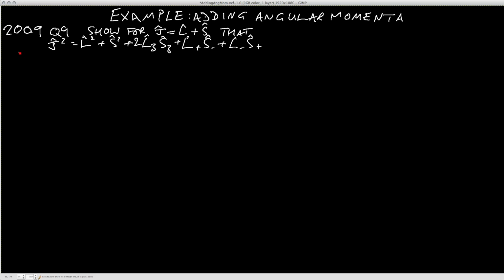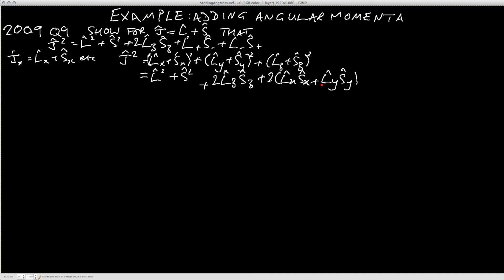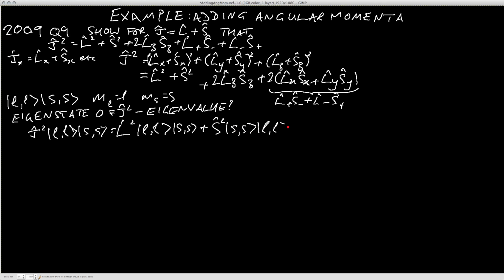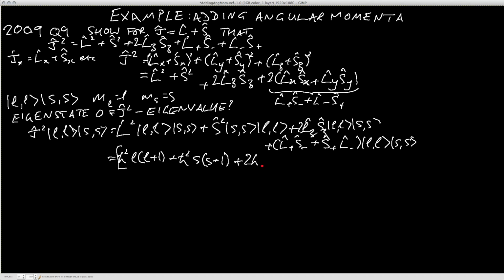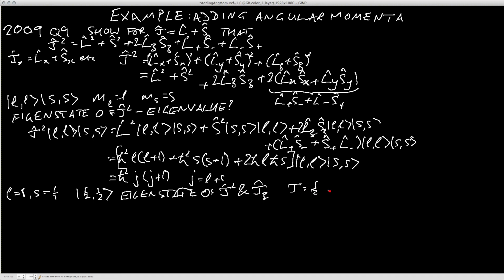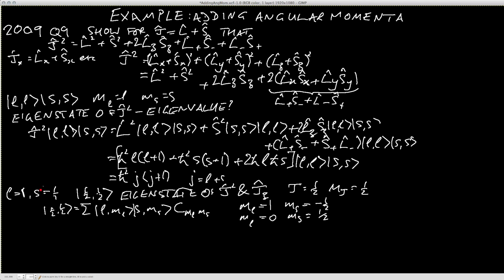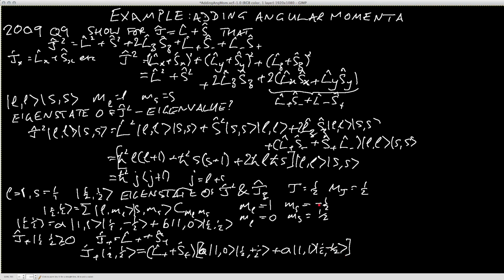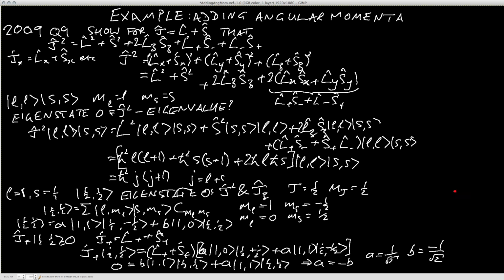Example on adding angular momenta (PHAS3226 Video 18)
An example (taken from PHAS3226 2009 exam Q9) on adding angular momenta